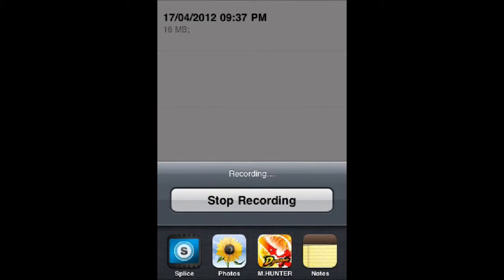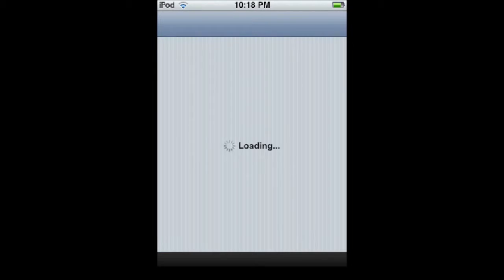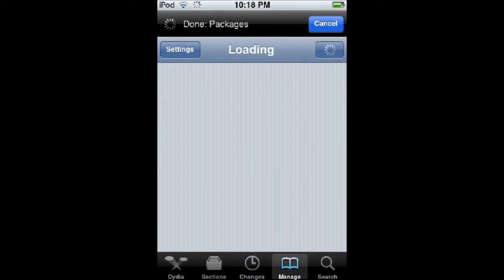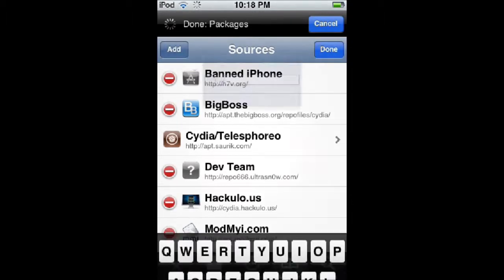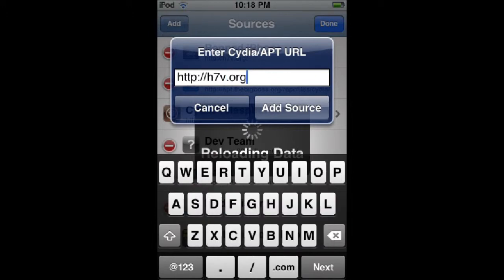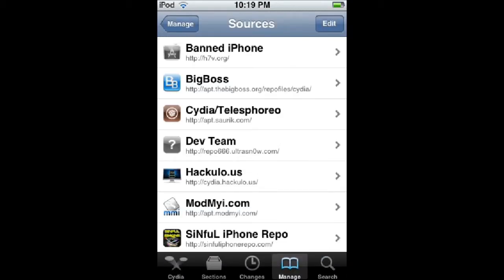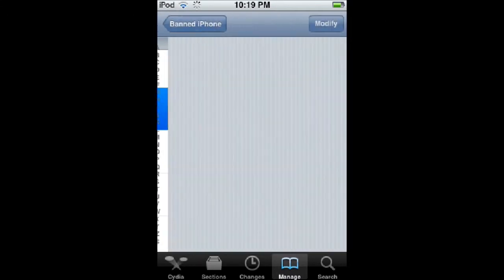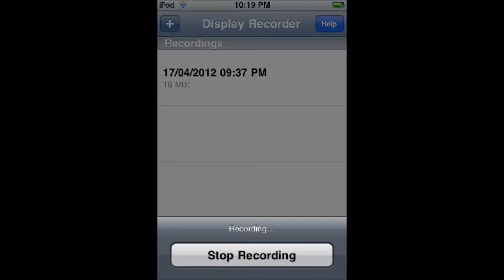how to get display recorder for free.wmv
how to get display recorder (its £5.00) for free to see more of my vids go to my channel the link is